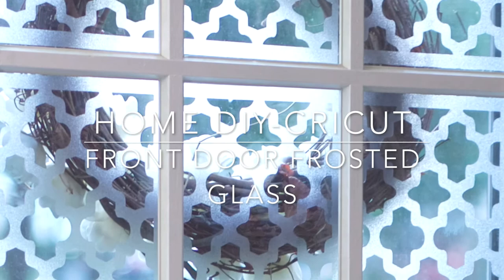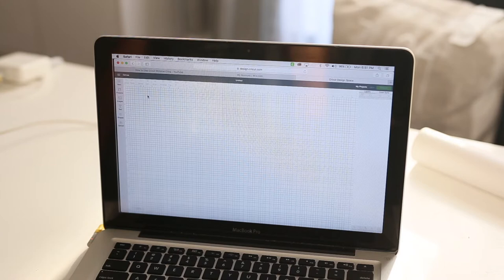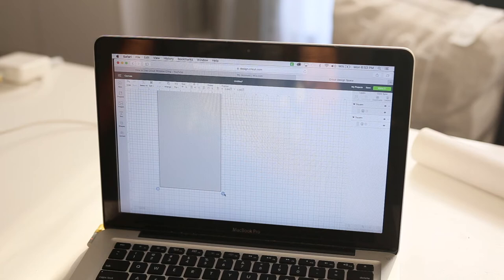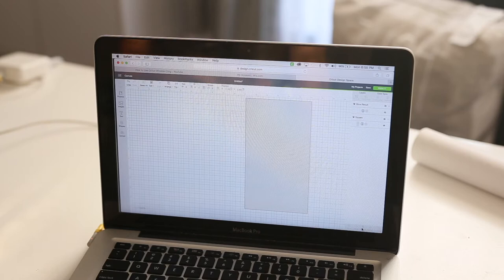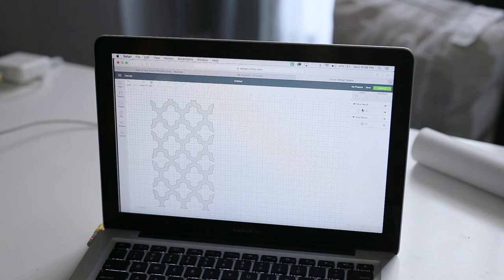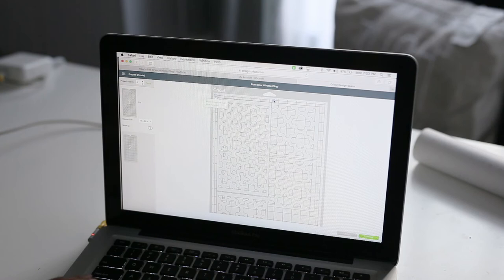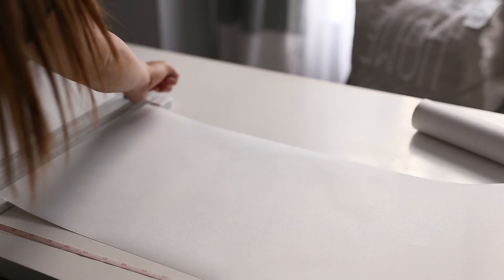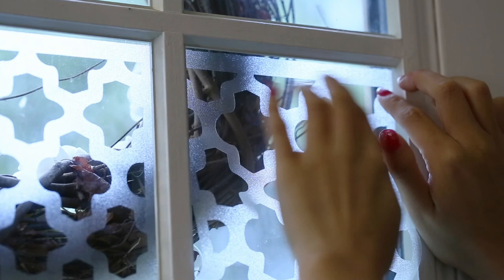HOME DIY x CRICUT FRONT DOOR FROSTED GLASS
Hello DIYers!

---  Materials used  ---

Michaels:
- 2 CRICUT Window Cling Paper Rolls  - $8.99/ each
  (I got on sale for $5.95)